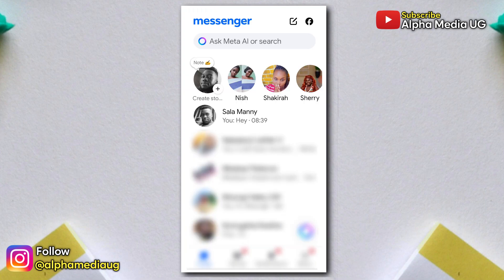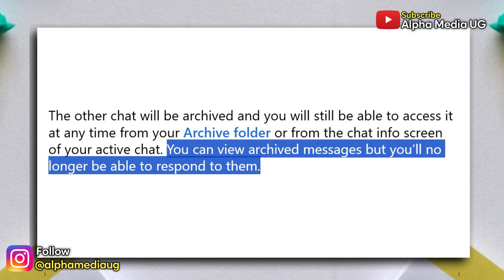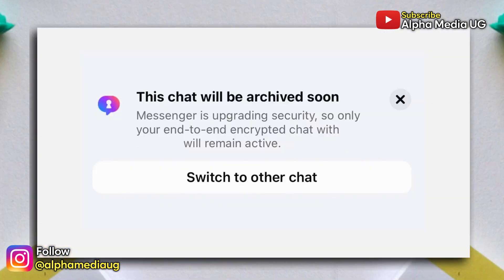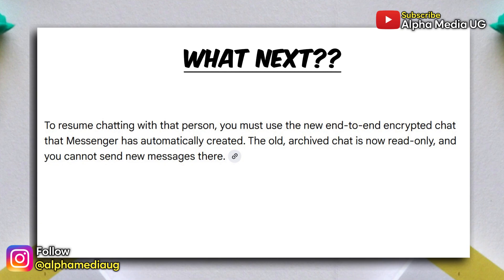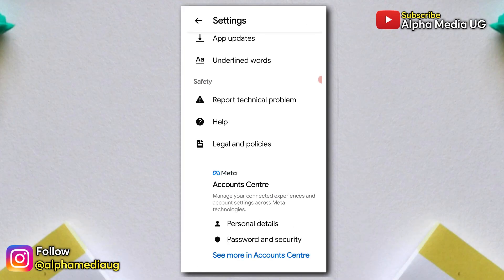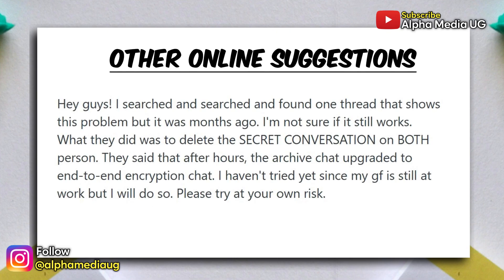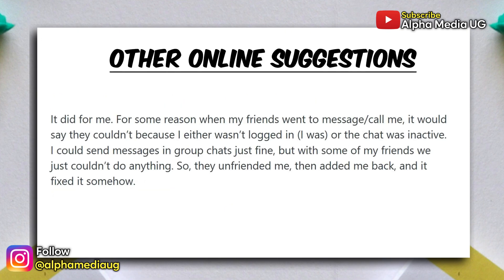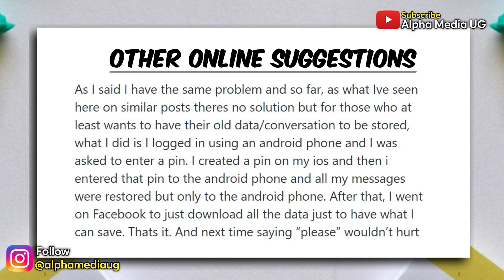This Chat is No longer Active Messenger Upgraded Security Switch to Other Chat Problem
Messenger This Chat is No longer Active Problem | Messenger Upgraded Security Switch to the Other Chat Problem. This Chat is No longer Active Messenger Upgraded Security use your end to end encrypted chat to message.
This also addresses the following queries:
messenger this chat is no longer active
this chat is no longer active messenger problem
this chat is no longer active problem on messenger
messenger this chat is no longer active problem

Video Chapters
0:00 This chat is No longer Active Messenger Upgraded Security
0:07 Why this is happening
1:02 What to do Next
1:13 How to Access or Restore Older Chats
2:48 Outro